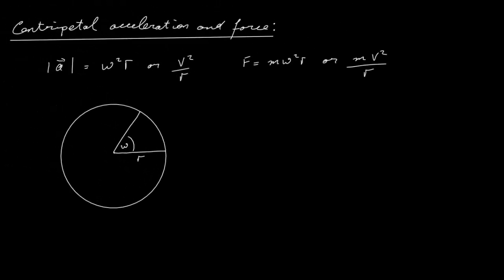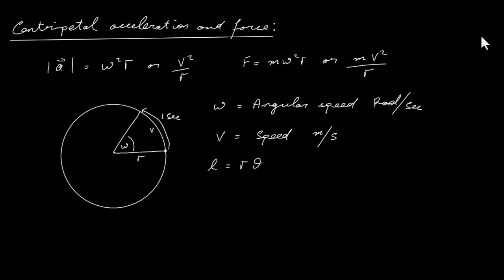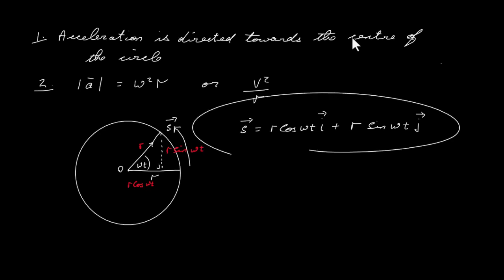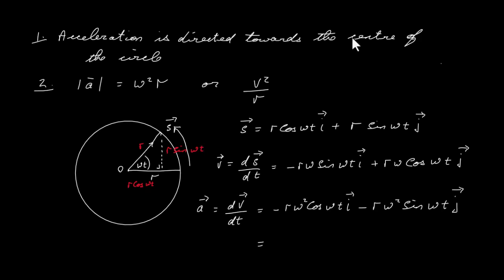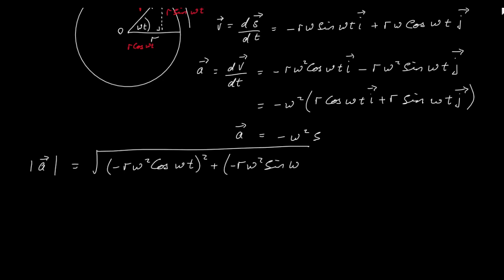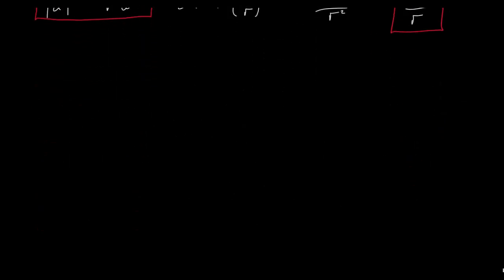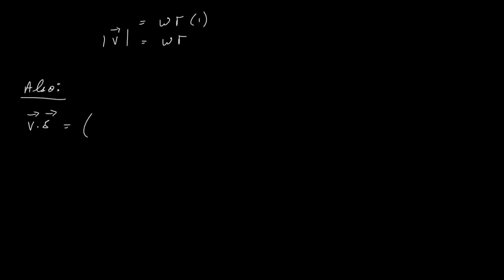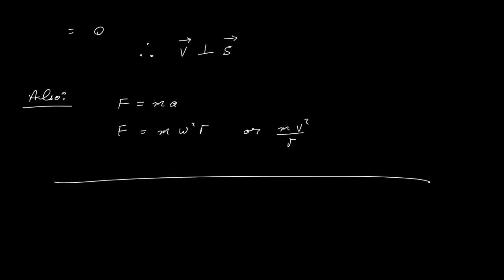Centripetal Acceleration and Centripetal Force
This video goes through the derivation of formula for circular motion.